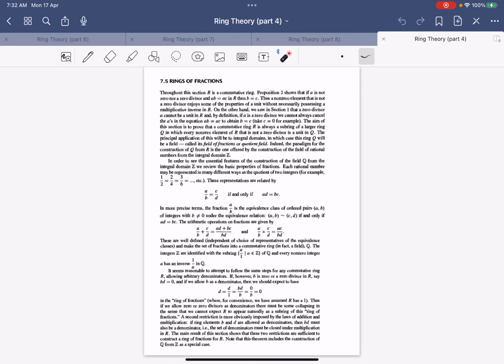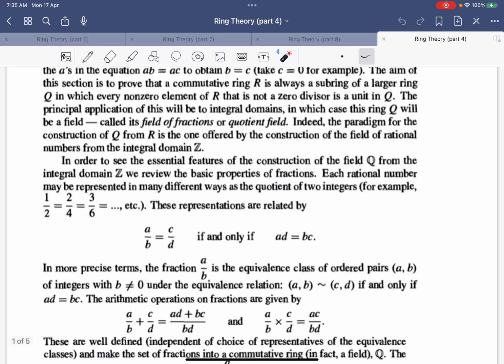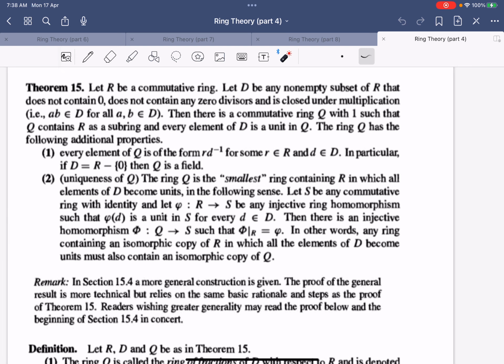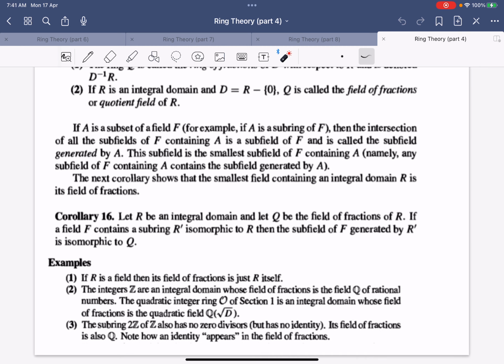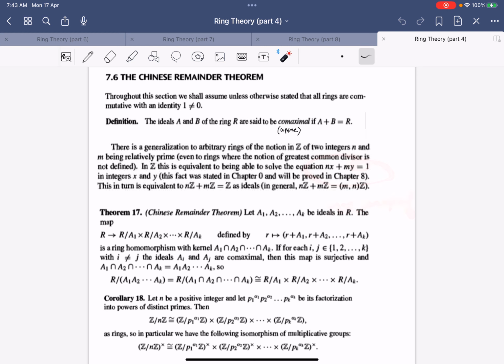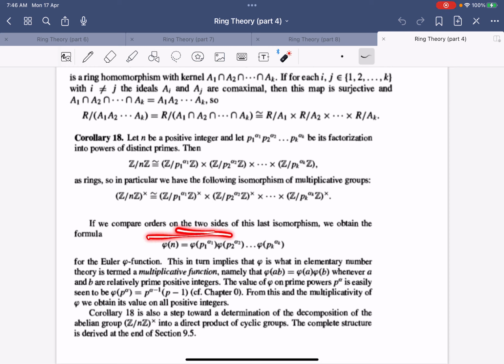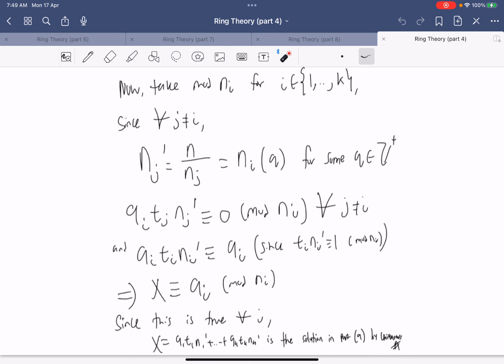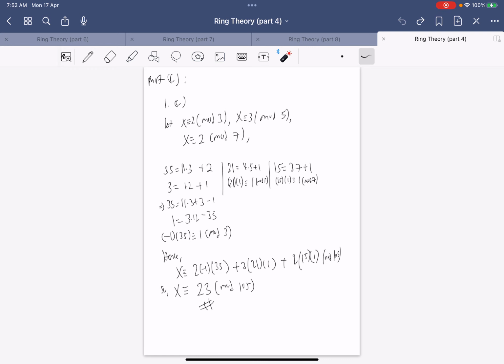Ring Theory Tutorial Lesson 4 - Rings of Fractions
This bitesize video will teach Ring Theory Tutorial Lesson 4 - Rings of Fractions

1. WSQ - Statistics Fundamental Training for Beginners

1. Statistics Fundamental Training